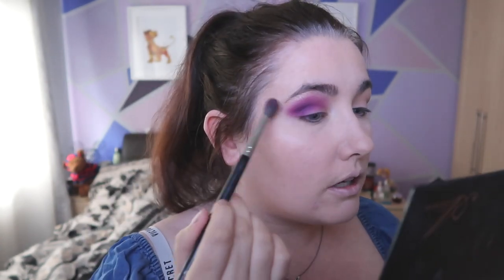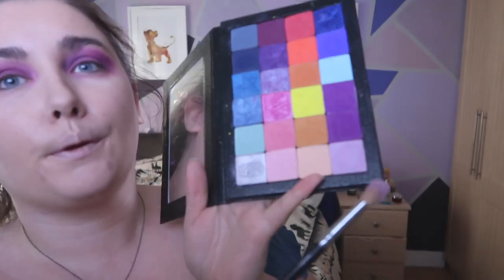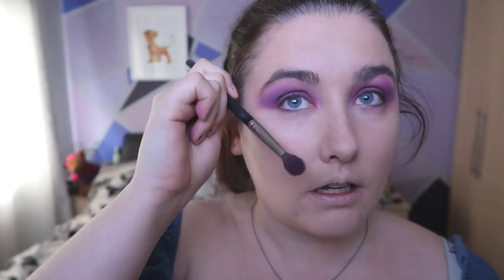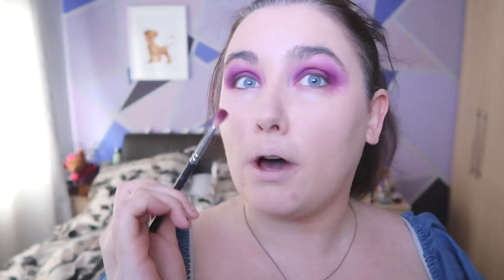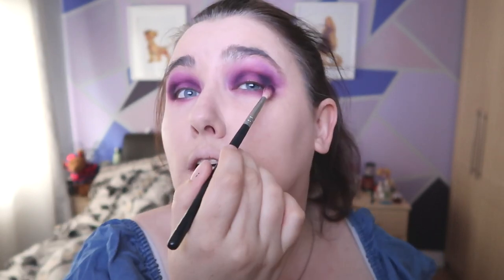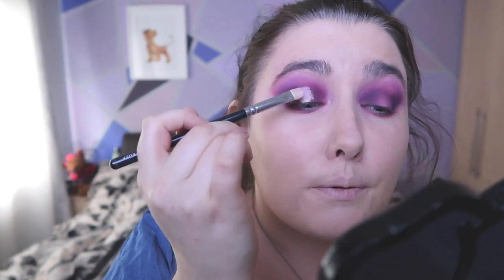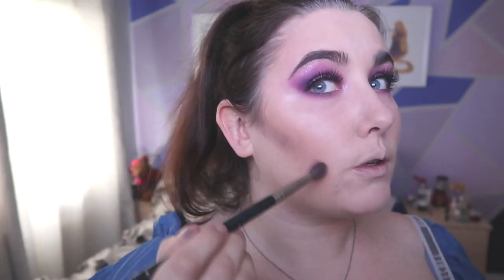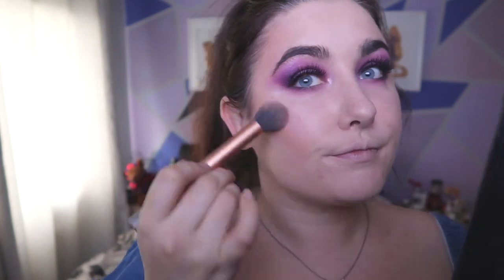A Very Chaotic Yzma from Emperor's New Groove Inspired Tutorial | Whale Pod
Whale Hello There

Welcome back to the Whale Channel

Happy Spooky Season! We're going to (hopefully) have a fun mini series for the month of October where we get inspired by a Disney Villain and interpret it into some kind of make up look.

The first video became wildly chaotic and not at all how I wanted the look to come out as but it's still a pretty fun video!